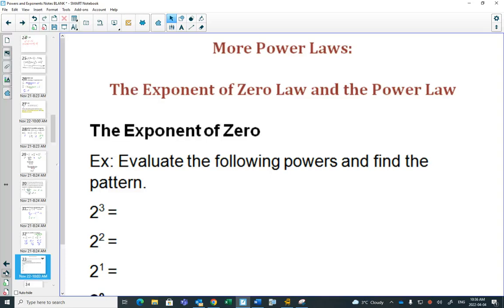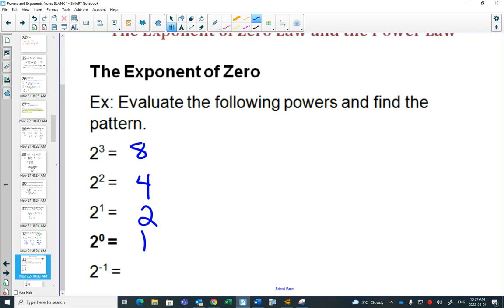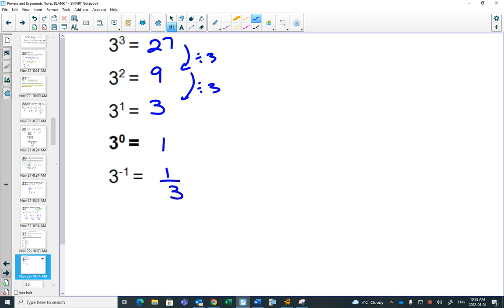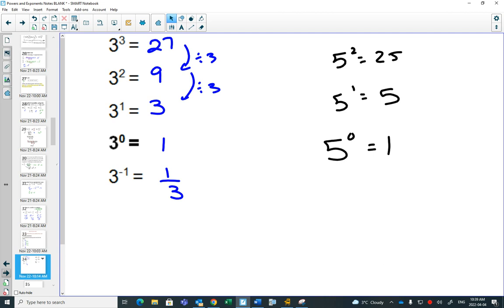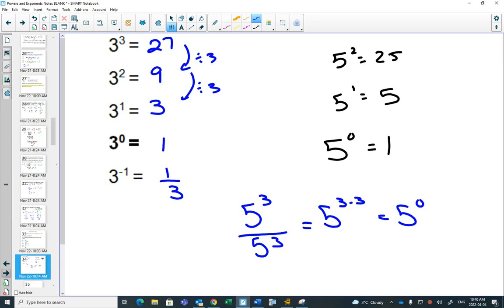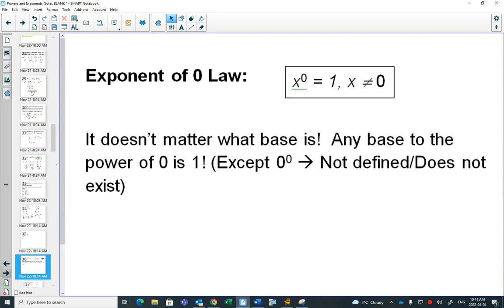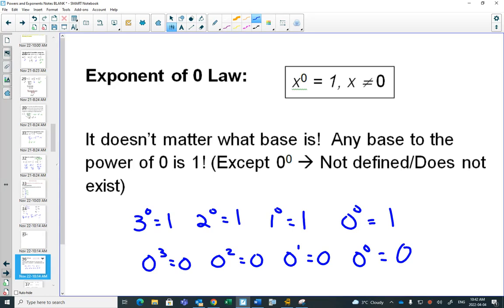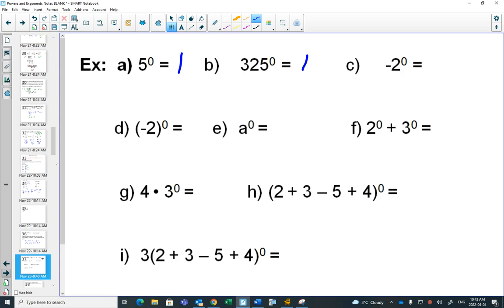MA10F Exponent Laws Zero Exponent Law